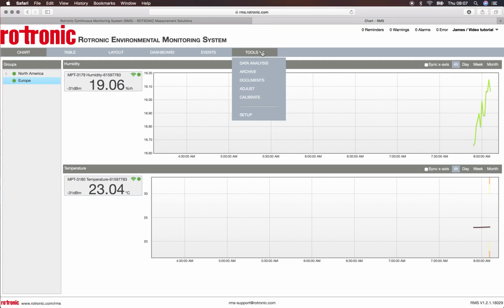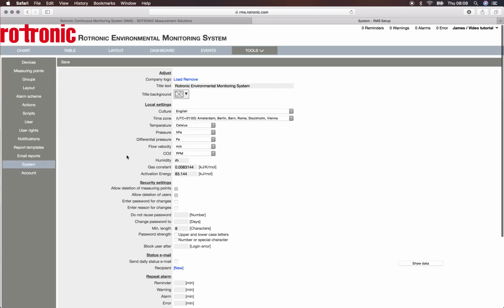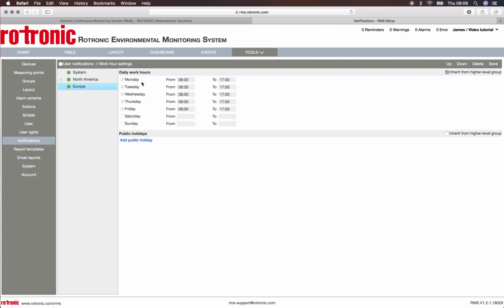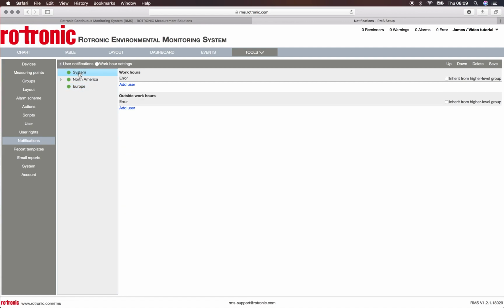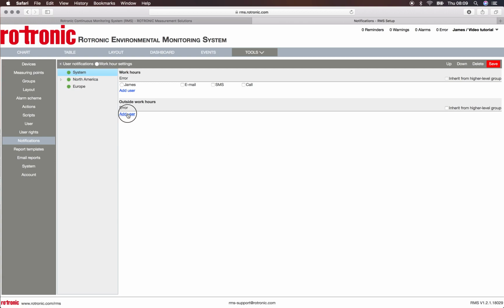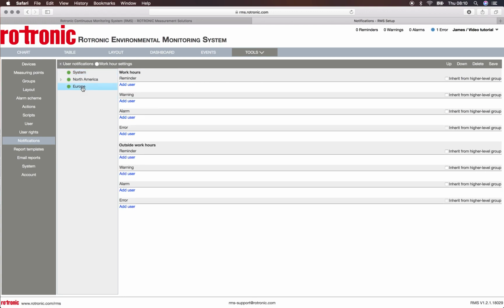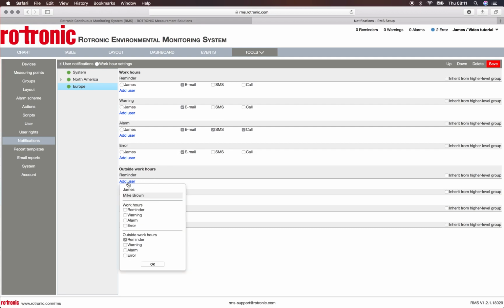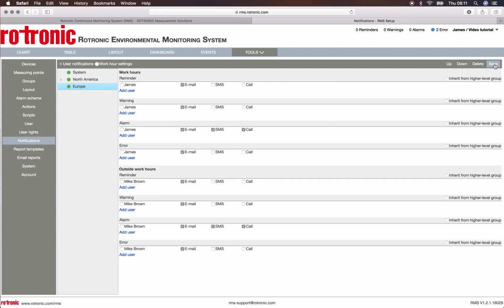RMS Tutorial: Ustawienia powiadomień